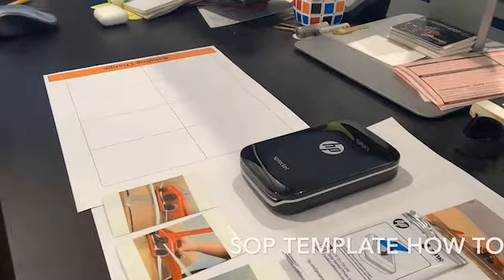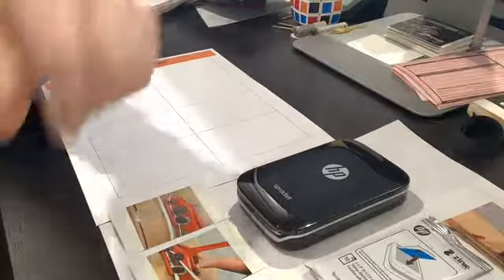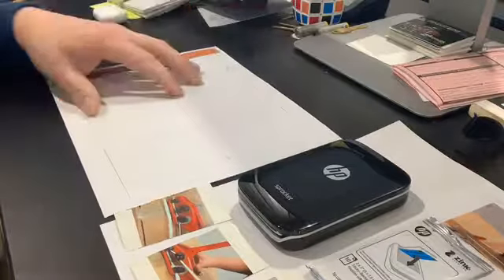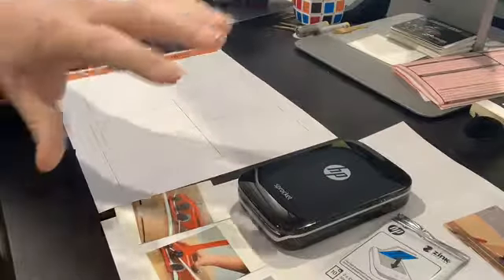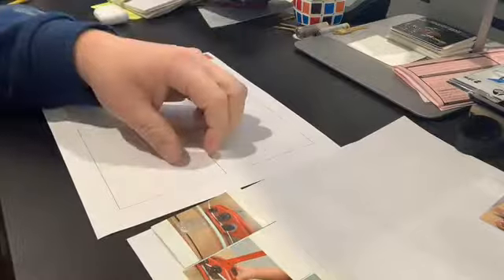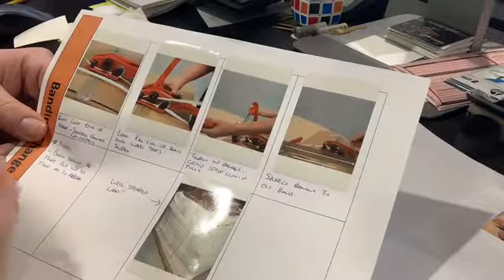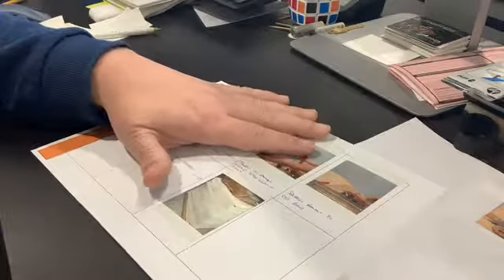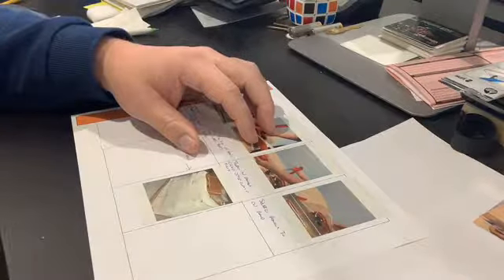SOP Template How To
Short video of how to use our SOP template download. Enjoy!